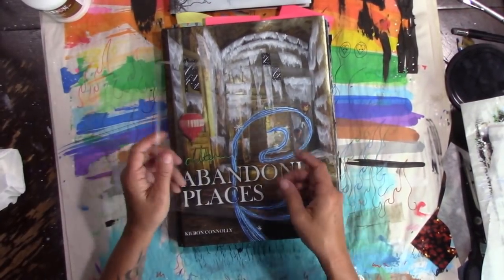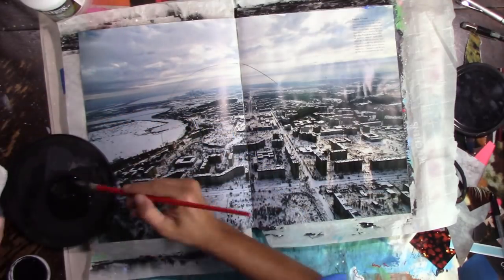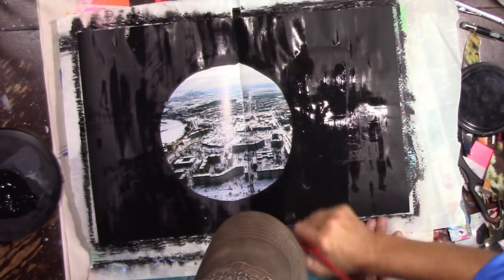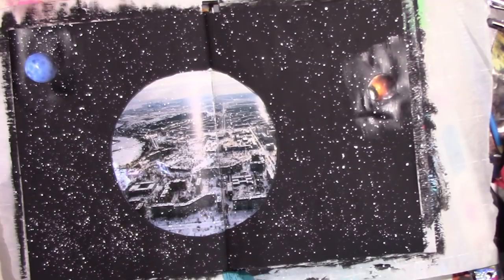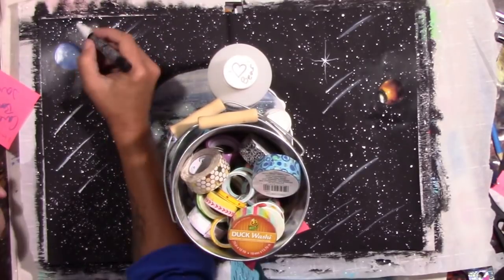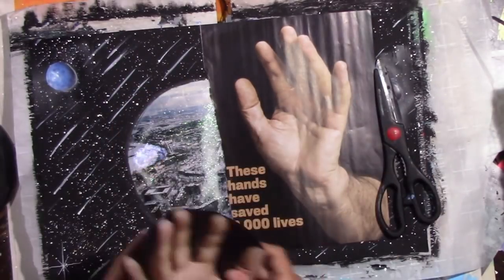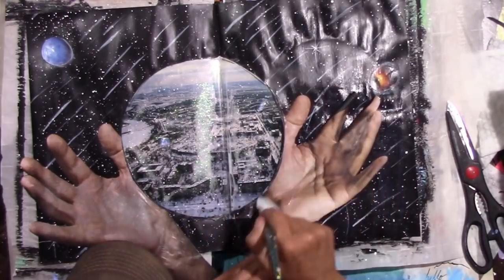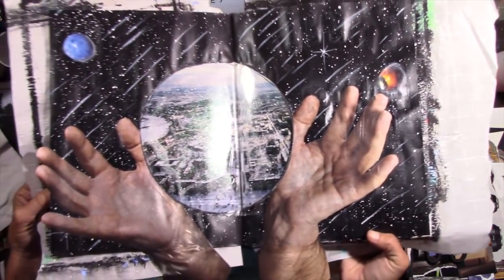Healing Hands, Reverse Collage, Abandoned Places Journey, with voice over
Hello Sweeties!
Ever wonder, "What if?" and then jump in to see if it will work? Well I do. and here is the fun but crazy result. What do you think?
Happy Arting!

Where I'm at when not here... Though I'm usually here all the time.

Or P.M. Me here on YouTube via my about page.

Snail Mail/Happy Mail/RAKs
(Please message through my about page on this channel for Trades and Swaps Thanks):
Nanna Tazzie
c/- 3506 Colgate Ave

Credits:
Gear/Tech:     Canon VIXIA HF R80
Editing:    HitFilm4Express

Note:
 I DO NOT OFFER TUTORIALS. I merely share how I do stuff via experiments and learning for myself.

* I always encourage SAFETY FIRST...Ok, COFFEE first but SAFETY definitely a strong second ;)

for purposes such as criticism, comment, news reporting,